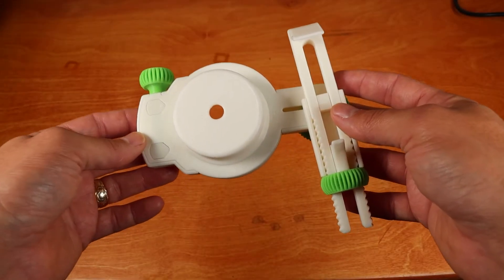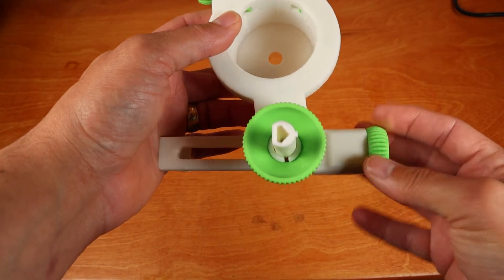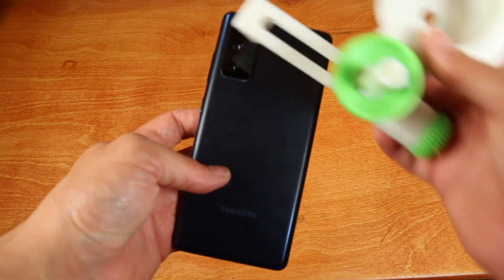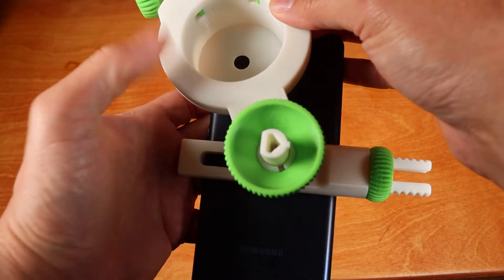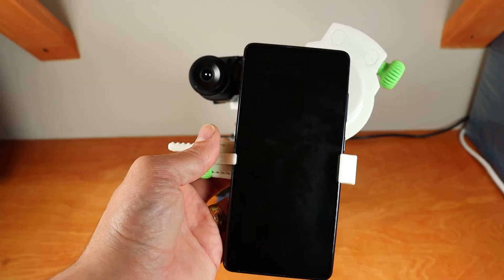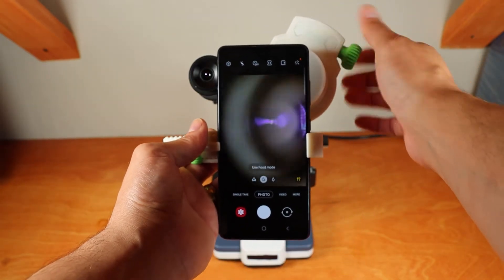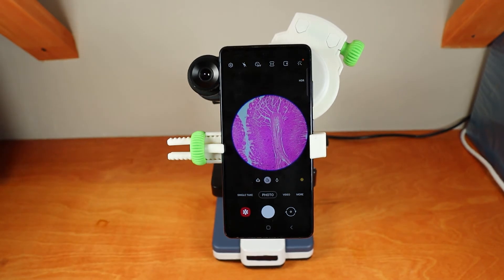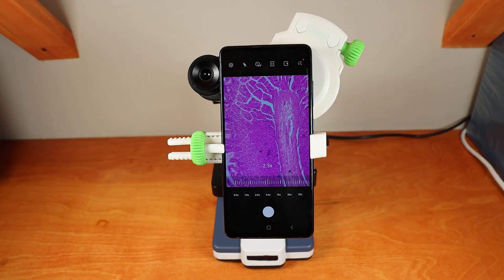OE2 setup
A quick OE2 setup video to help early users setup the adapter.